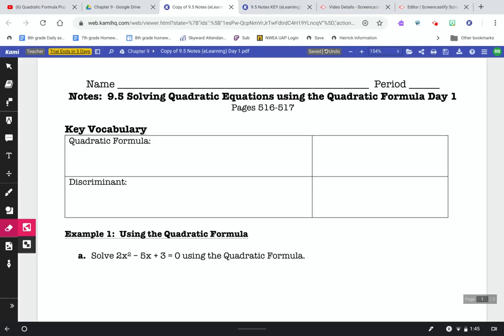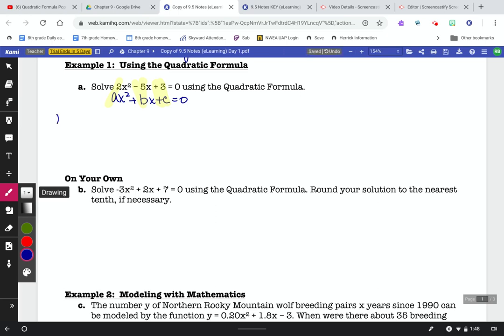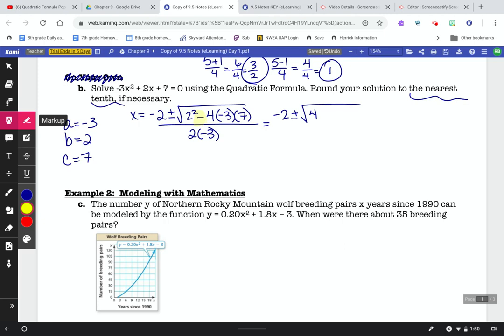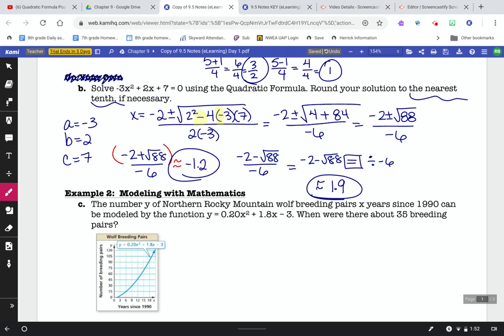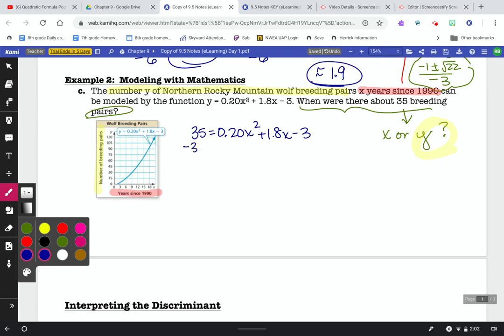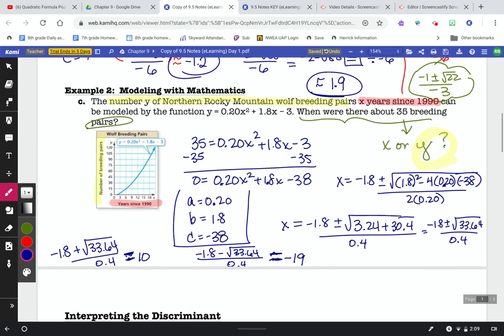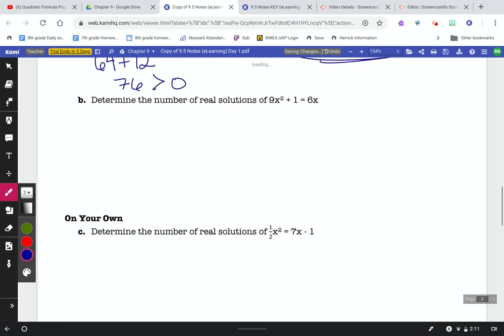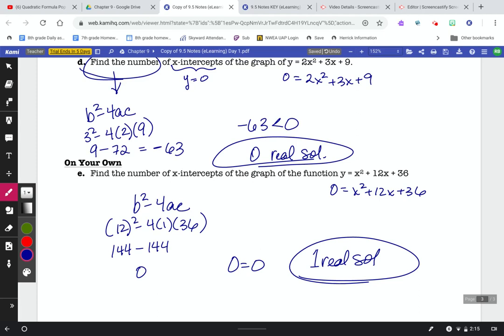9.5 Notes Day 1 (Algebra)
Quadratic Formula Introduction